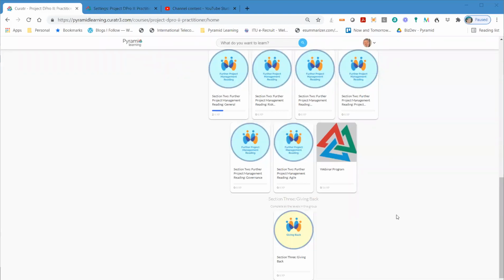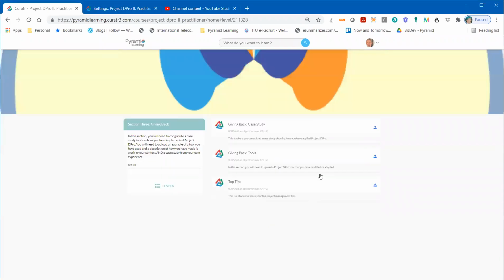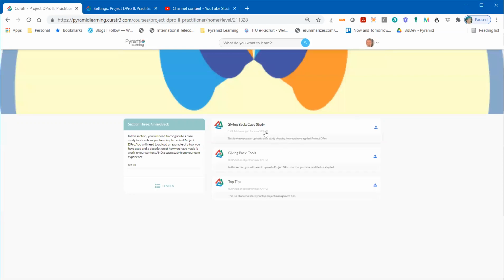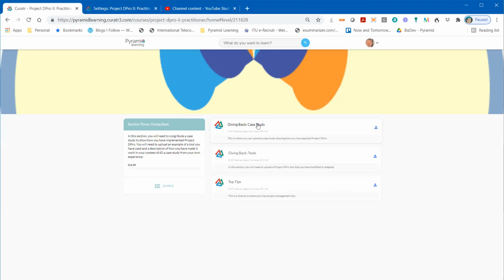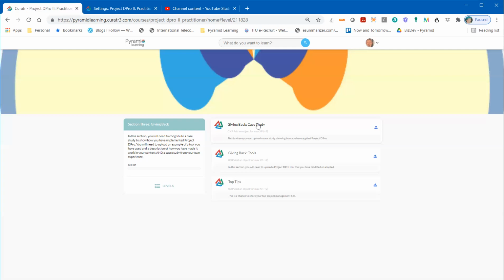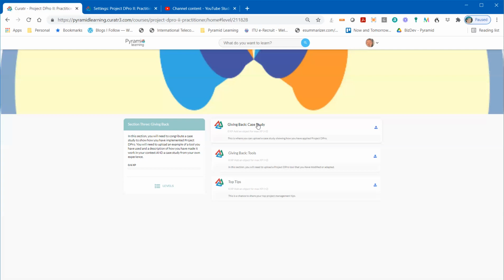Introduction Video: Section Three: Giving Back